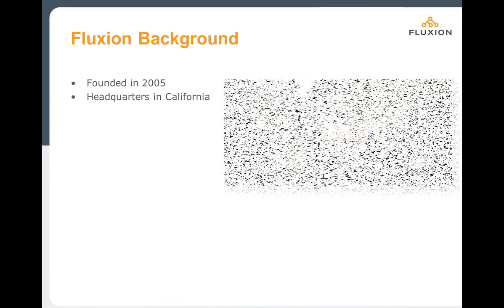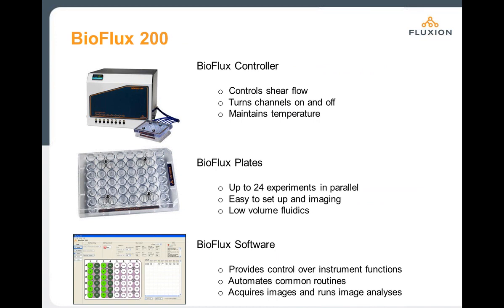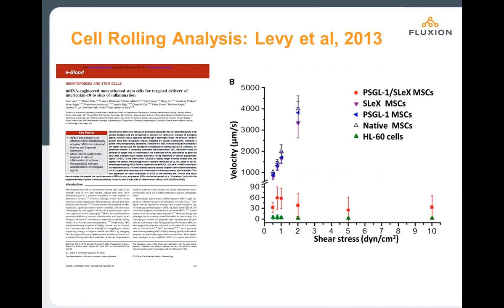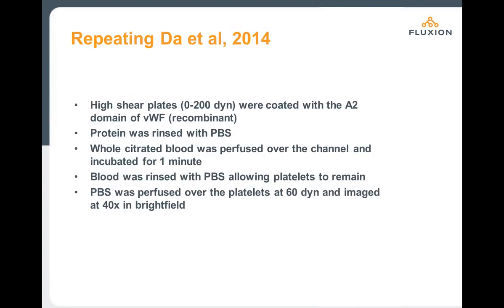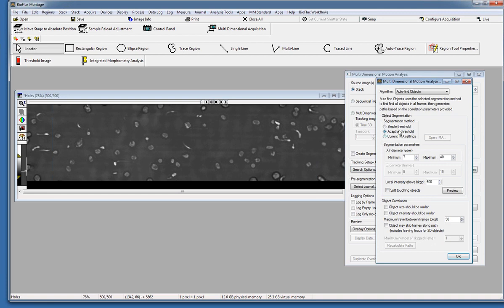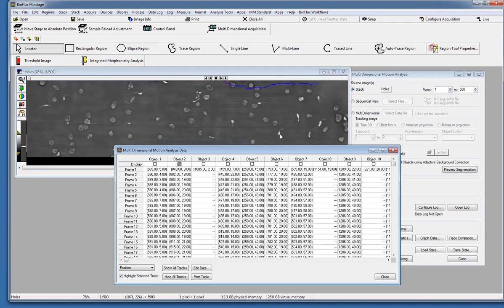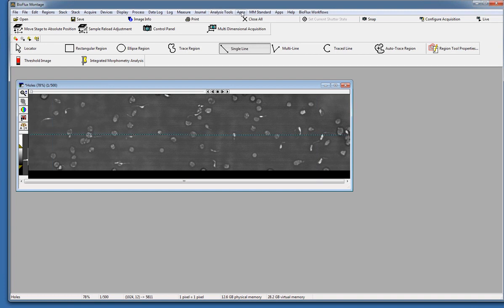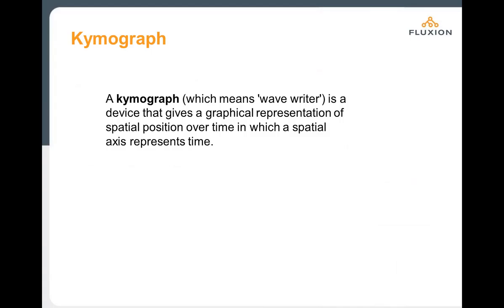BioFlux Webinar - Using BioFlux to Study Cell Rolling